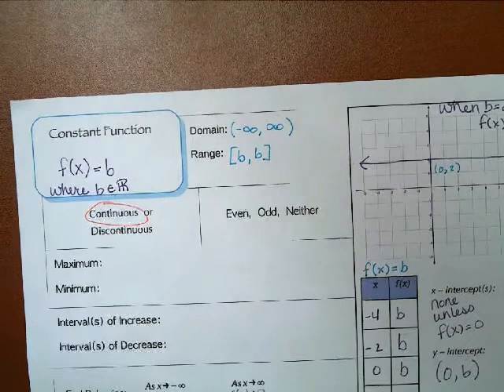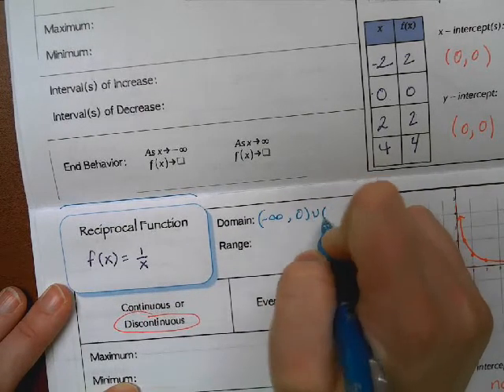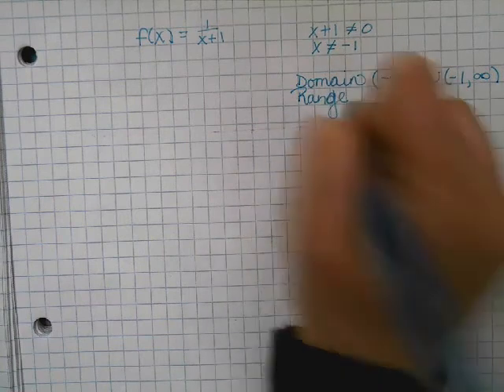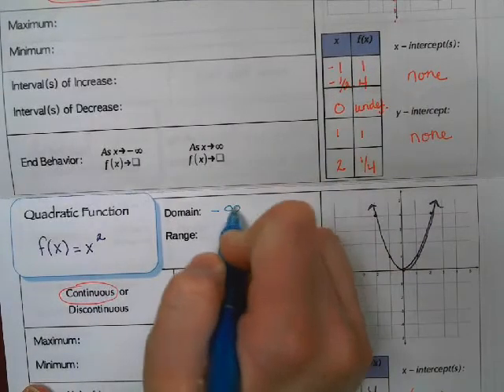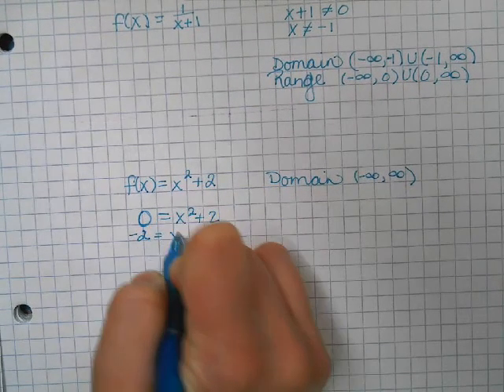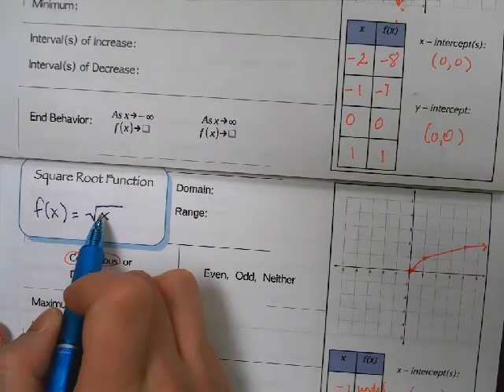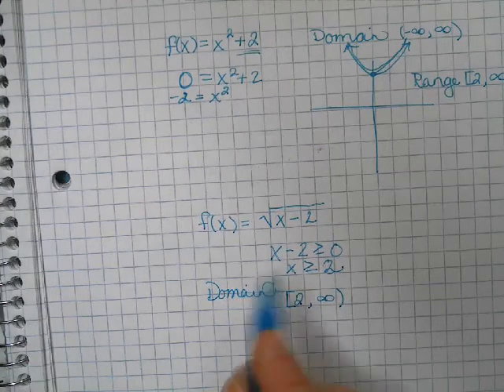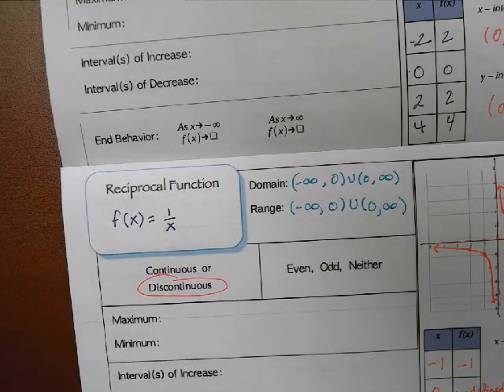Domain and Range of the Parent Functions